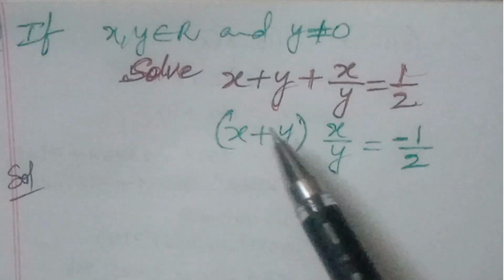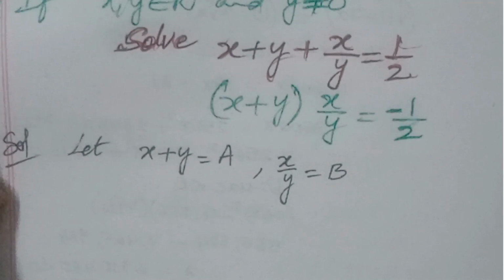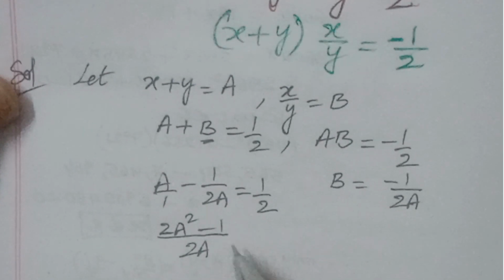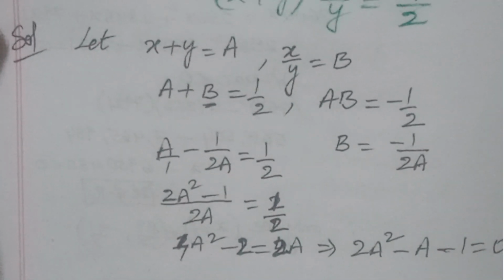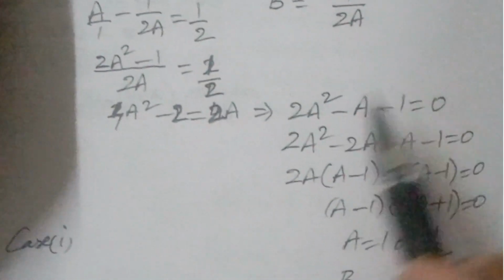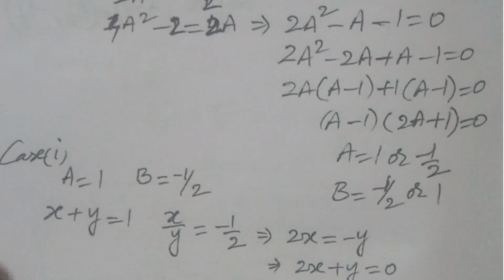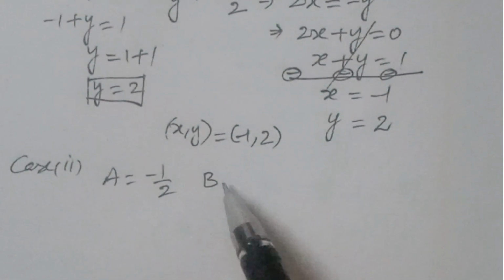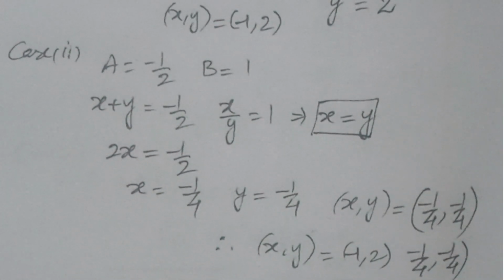Acing the Math Olympiad Algebra Question: Can You?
Math olympics
olympiad exam
math olympiada
British Math olympiad
olympics math
olympics mathematics
mathcounts
math at work
Exponential equation
Linear equation
Radical equation

Thankyou,
Ayaan sir
yourever

UCnEHtO0JF9SsuoLyAmz